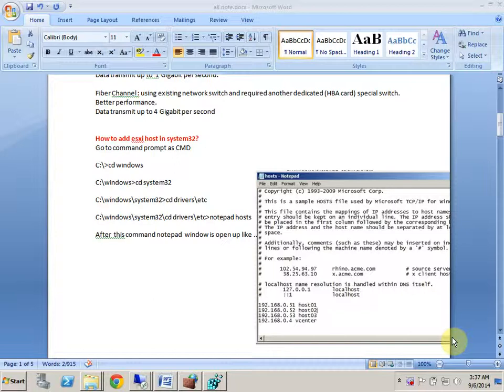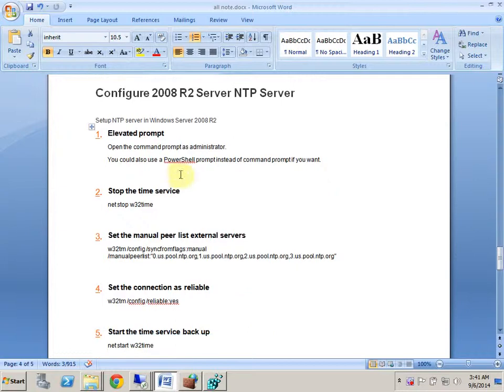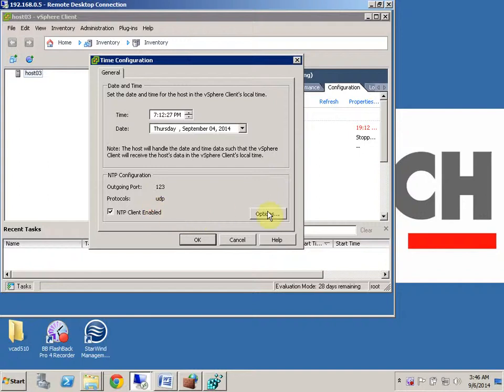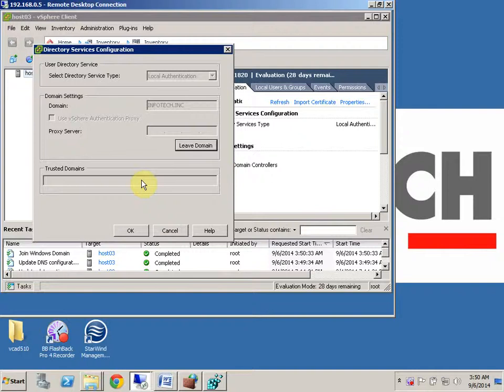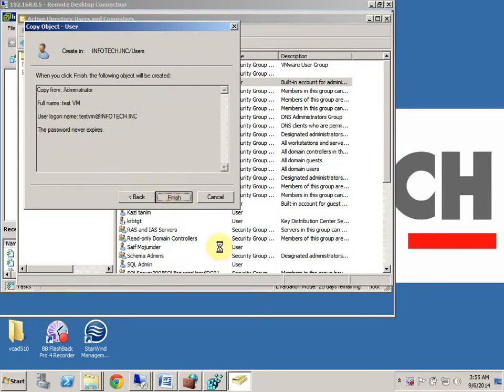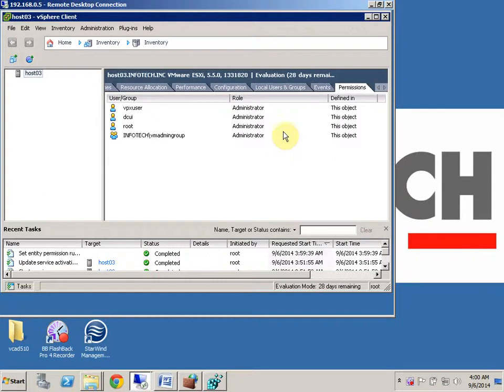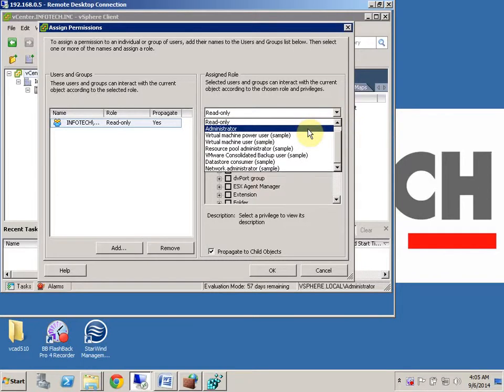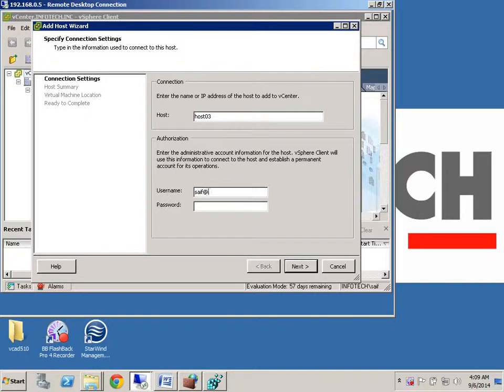active directory integration with vcenter server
ACTIVE DIRECTORY INTEGRATION WITH VCENTER SERVER - saif